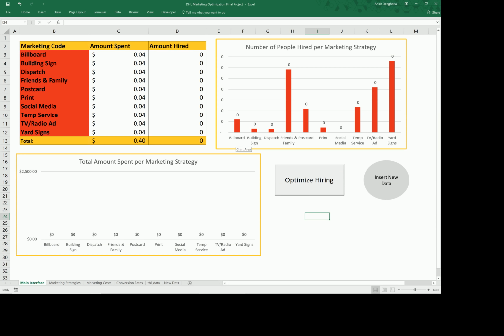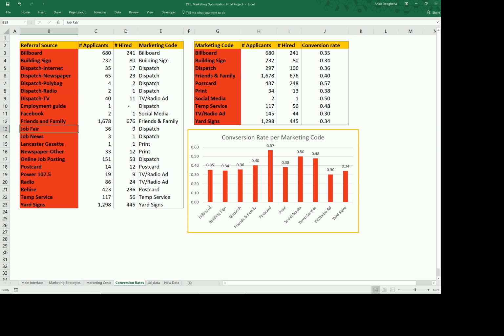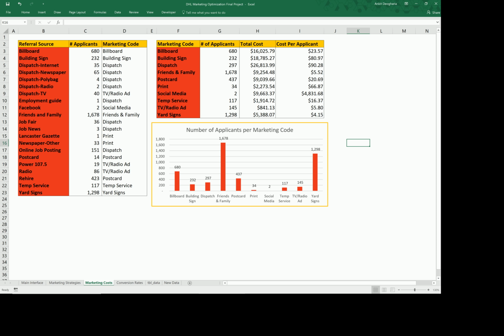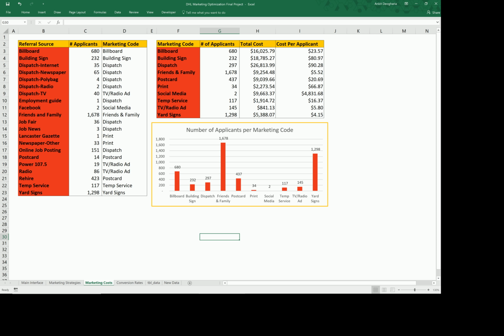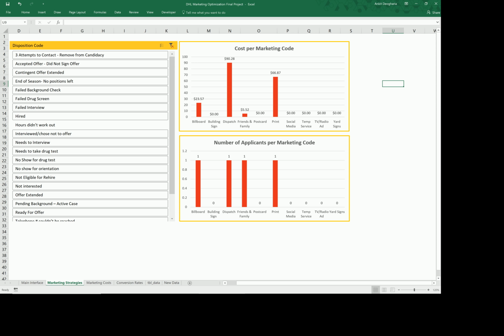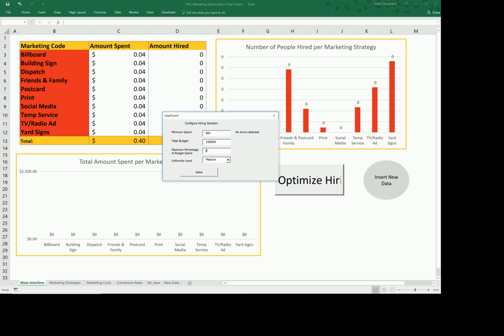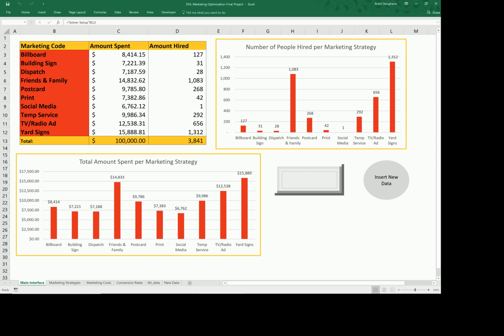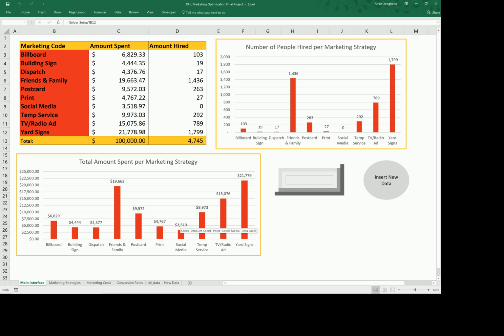DHL Marketing Optimization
2017 DHL Marketing Optimization Group 3's project